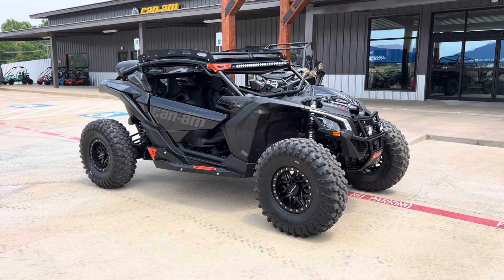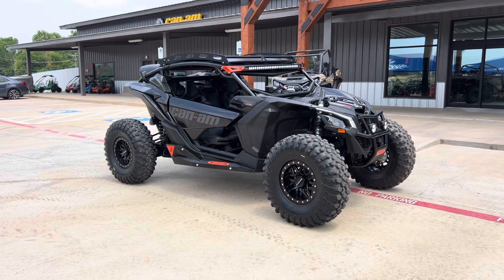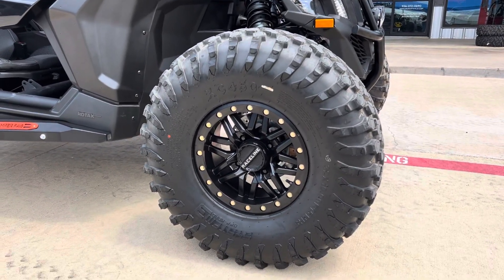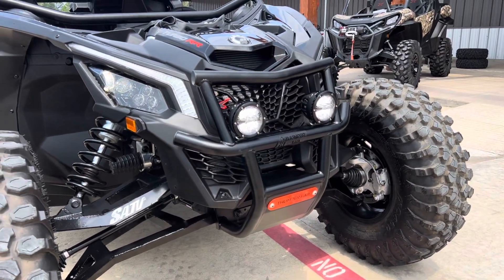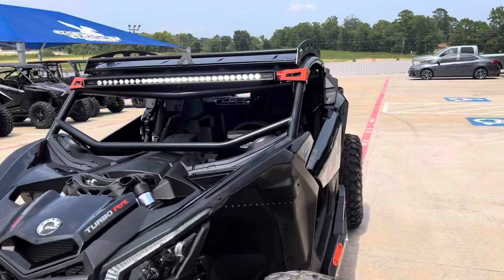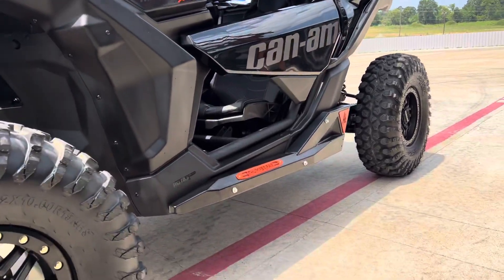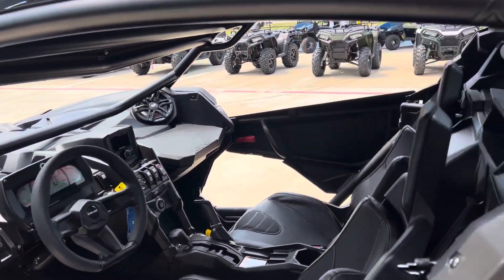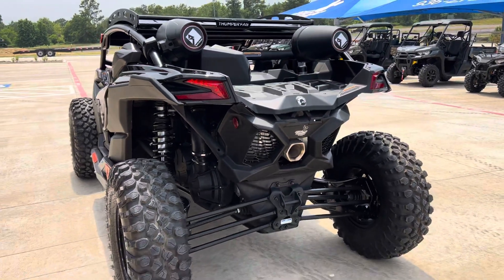2022 Can-Am Maverick X3 X DS Turbo RR | SEMA BUILD!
Check out this 2022 Can-Am Maverick X3 X DS Turbo RR SEMA build available now at Jack Rabbit Offroad in Huntsville, TX